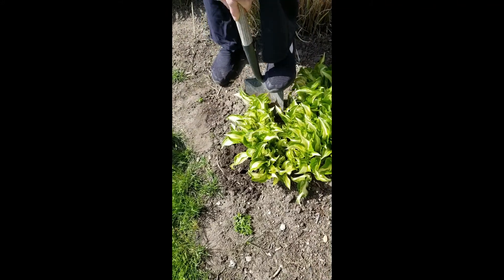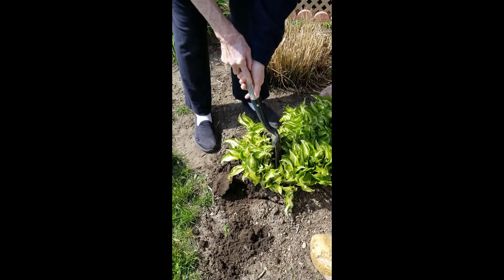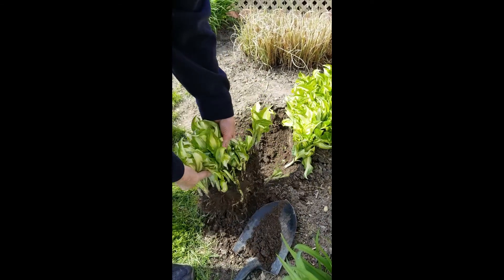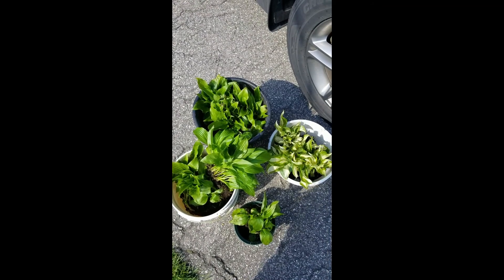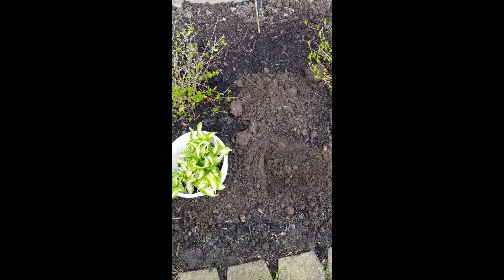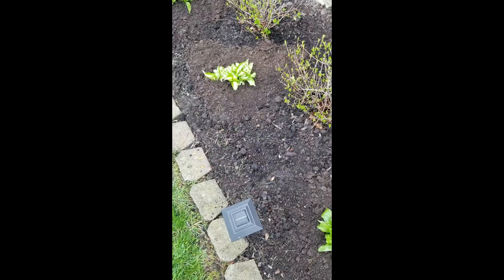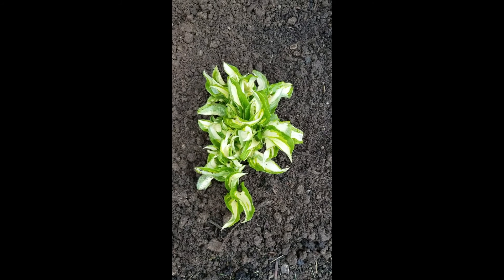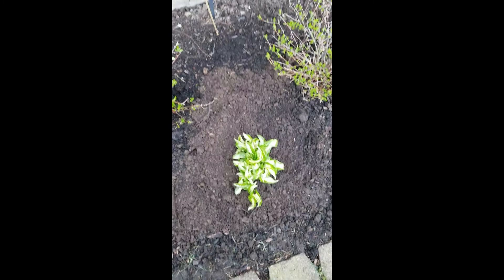Splitting & Transferring Hostas // Garden VLOG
In this video we split, divide and transfer Hosta plants to a new area. All in Early Spring, Southern Ontario. Special Mother's Day appearance by Mama K.